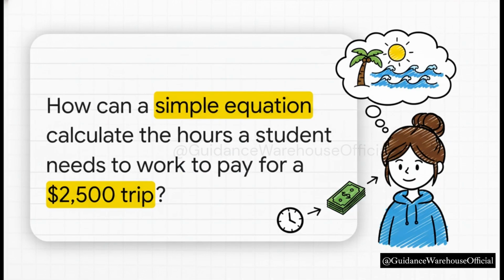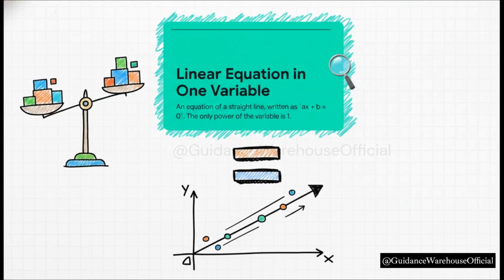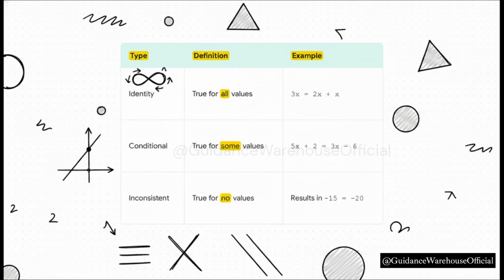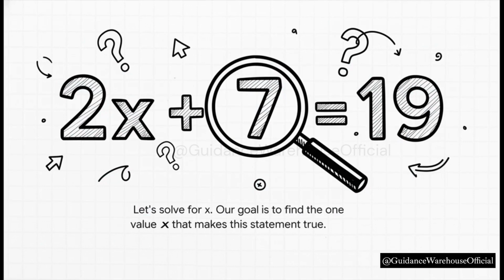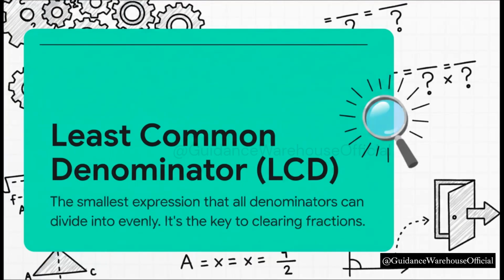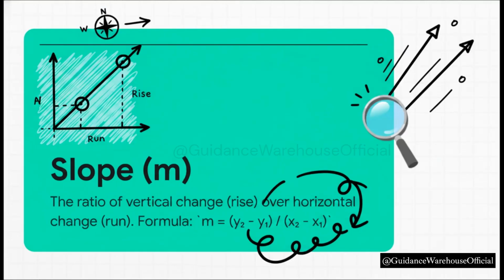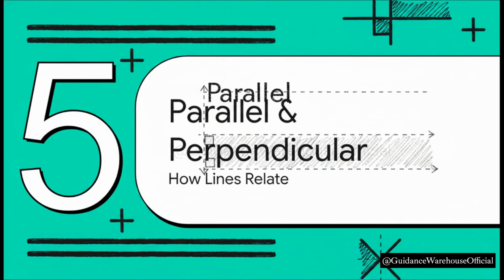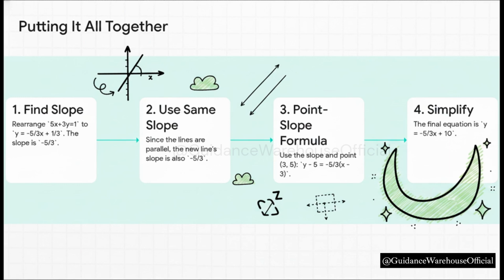Linear Equations in One Variable & Rational Equations | Algebra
Welcome to this comprehensive algebra tutorial on Linear Equations in One Variable! In this video, we explore the foundational methods for solving different types of algebraic equations, handling fractions, and working with the graphs of lines
Here is what we cover in this lesson:
Classifying Linear Equations: Understand the difference between identity (true for all values), conditional (true for one value), and inconsistent (no solution) equations
Solving Rational Equations: Learn how to eliminate denominators by multiplying by the Least Common Denominator (LCD), use cross-multiplication, and identify excluded values that make a denominator zero
Finding the Slope of a Line: Calculate the slope between any two points using the rise-over-run formula and identify whether a line slants right, left, or is horizontal/vertical
Forms of Linear Equations: Walk through step-by-step examples of writing linear equations using the point-slope formula, slope-intercept form, and standard form
Parallel and Perpendicular Lines: Discover how to determine if lines are parallel or perpendicular, and learn how to write new equations by comparing their slopes (parallel lines have the same slope, while perpendicular lines have negative reciprocal slopes)